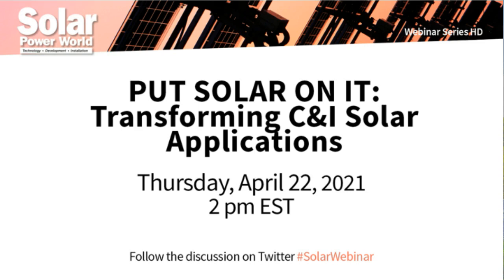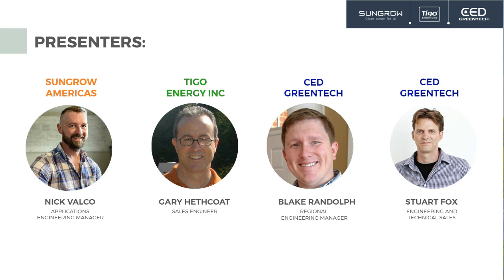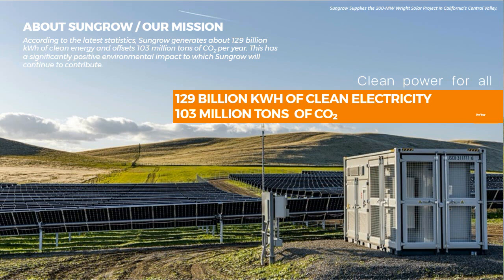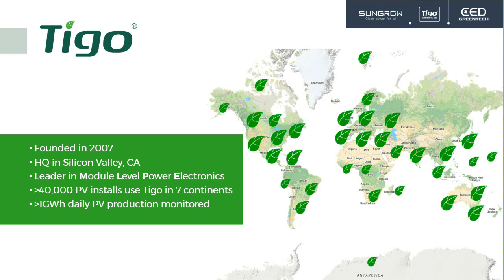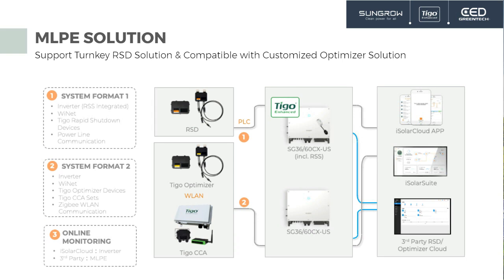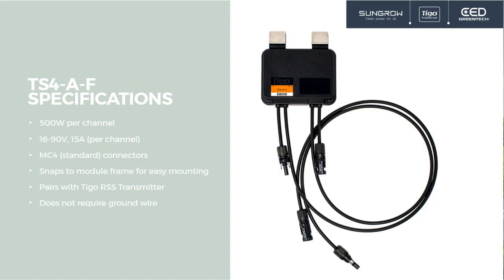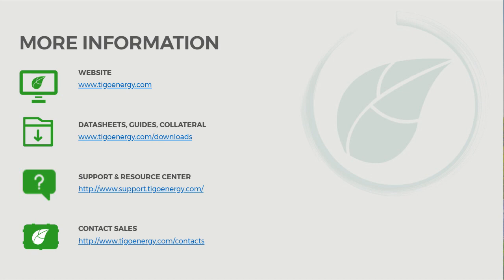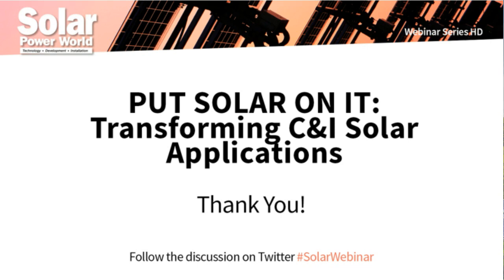Put Solar On It: Transforming C&I Solar Applications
Watch this Solar Power World webinar with Sungrow and CED Greentech to learn about CED Greentech’s commercial engineering services and how the expert team provides a unique package to commercial installers with real project case studies. View the recording now to learn about what you can accomplish with Sungrow on your next commercial solar project.